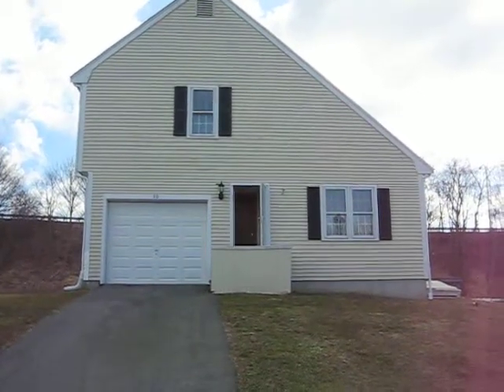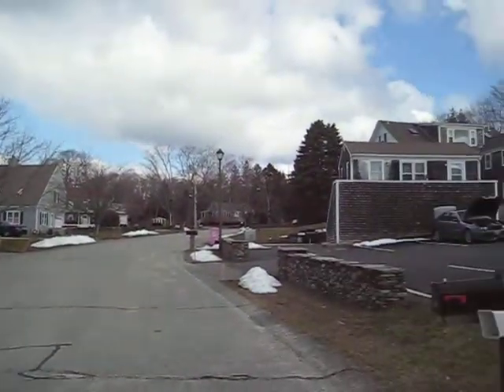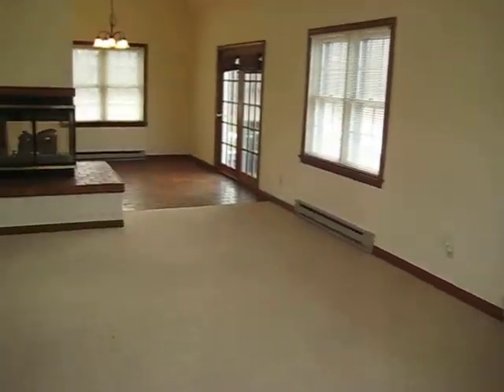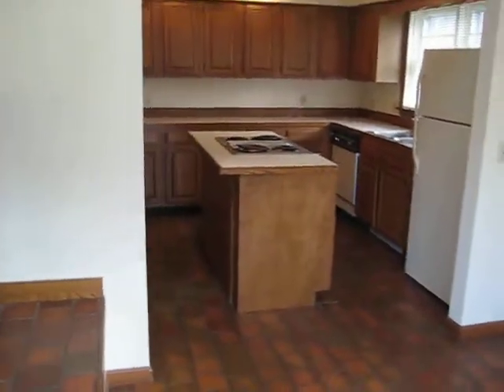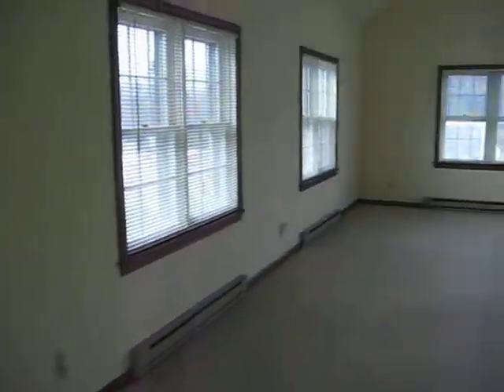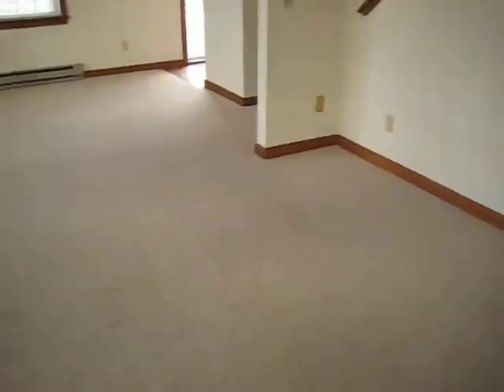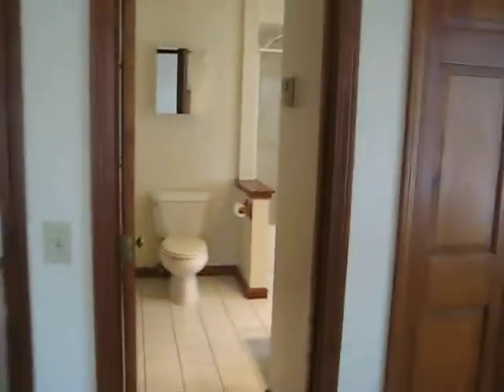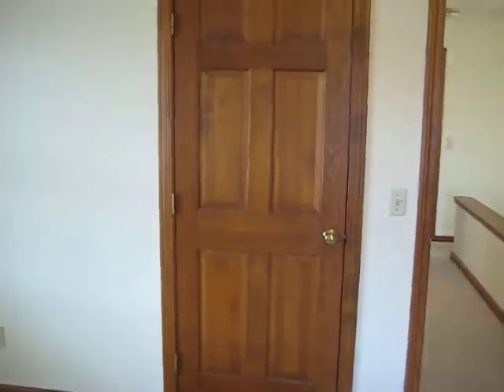30 Statue Way, Portsmouth, RI 02871